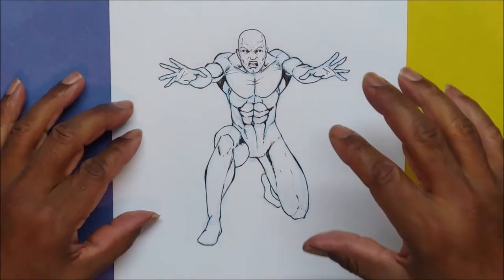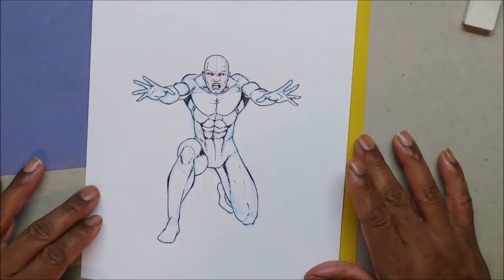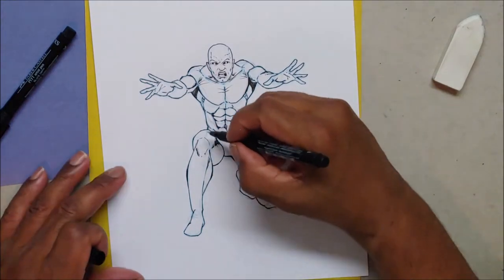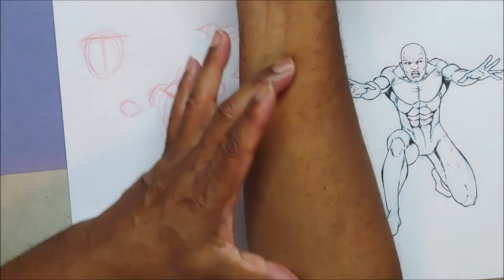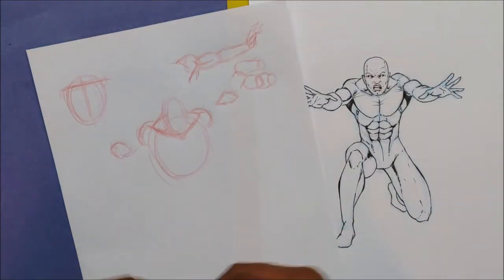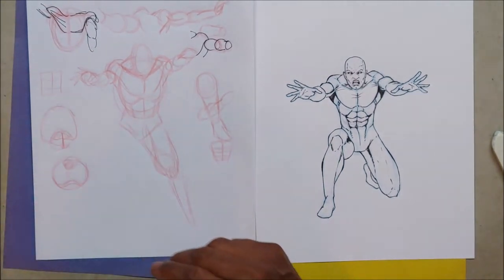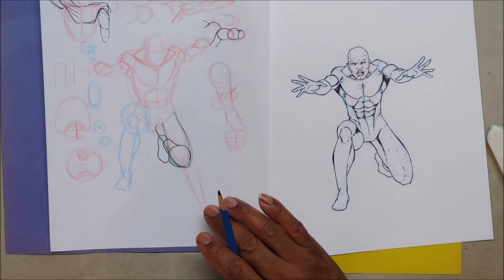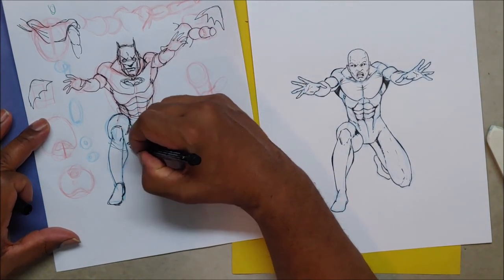Action Pose 101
Another action pose drawing with a tutorial at the end.

MY DRAWING BOOKS*